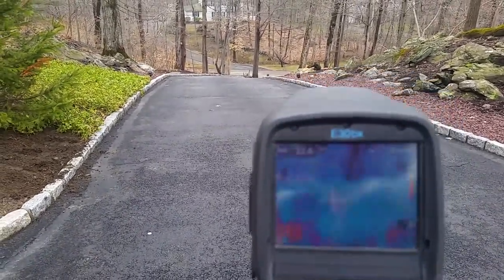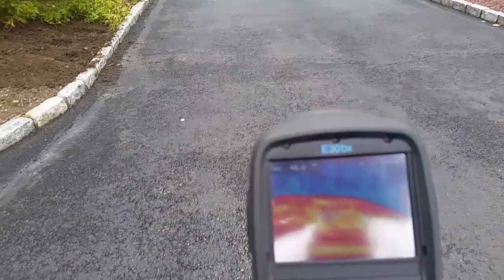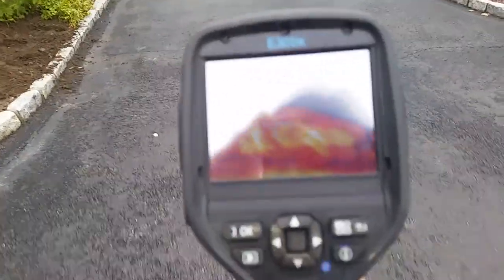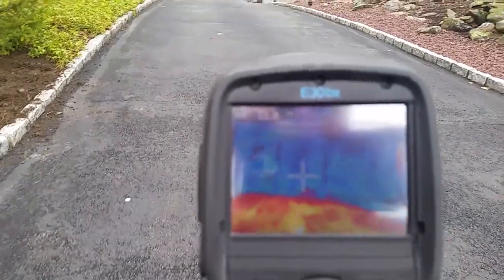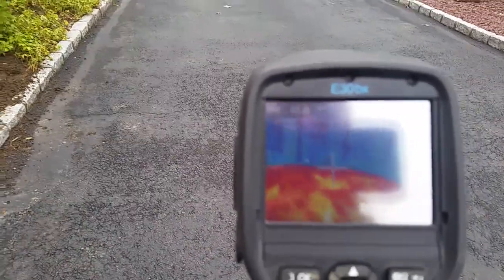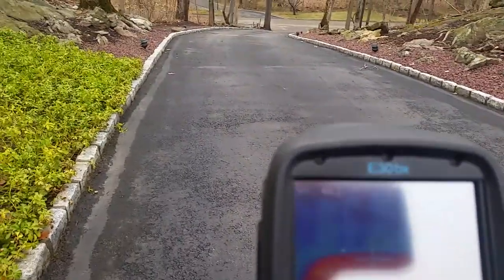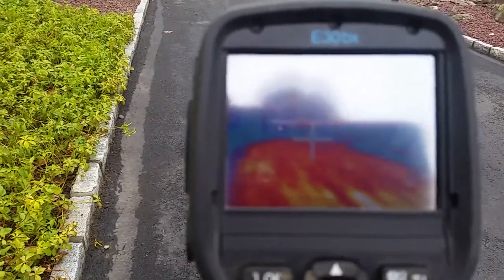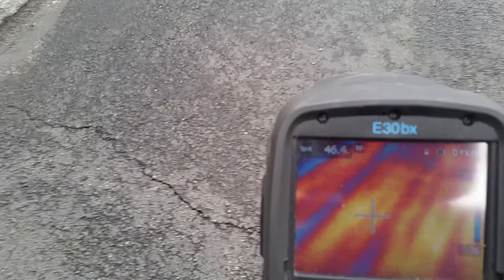Heated driveway fix from Marchi Electric